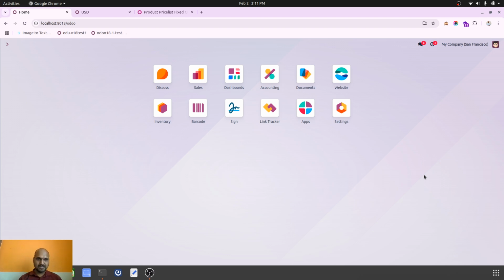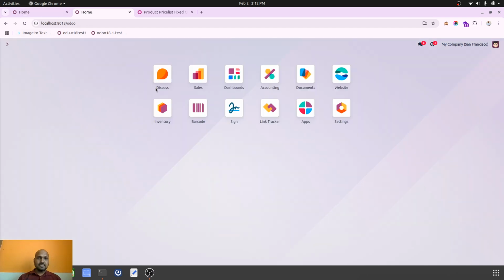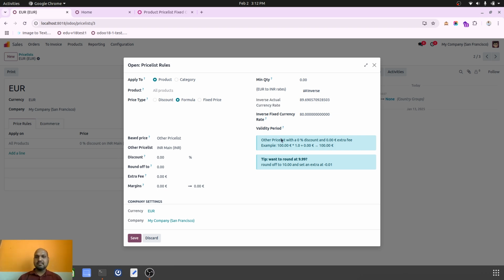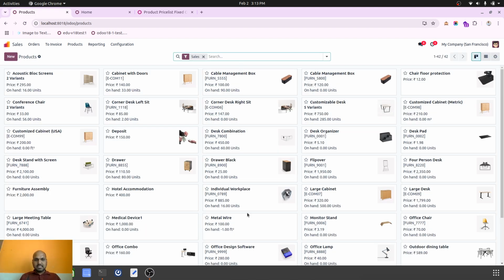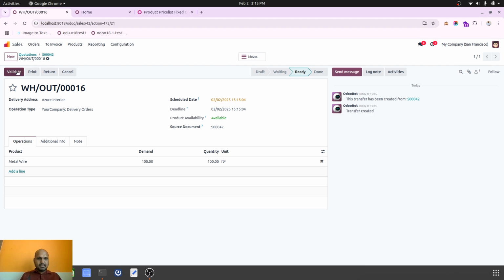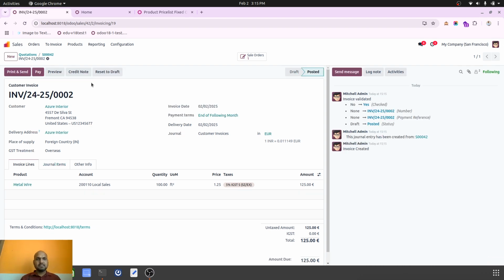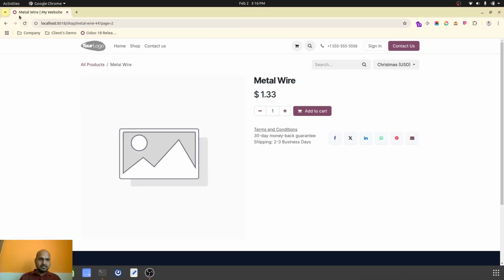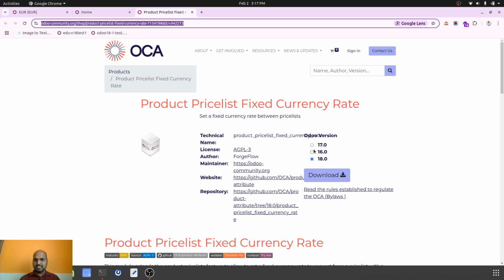Apply Fixed Currency Rate on Product Pricelist in Odoo 18 | OCA FREE Module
In this video tutorial, you will learn how to use Odoo OCA FREE module to apply fixed currency conversion rate on pricelist. Based on this configuration, you will be able to allow to set a fixed currency rate to convert from a base currency pricelist / other pricelist with a different currency.

In order to configure this module based pricelist, please follow the steps.

1. Go to a pricelist and create a pricelist with a given currency.
2. Create a new pricelist rule with computation formula.
3. Make it based on other pricelist that uses a different currency.
4. Fixed Currency Rate will show up, set a value.
5. This will force the currency conversion to always use the specified Fixed Currency Rate rate when using this pricelist.